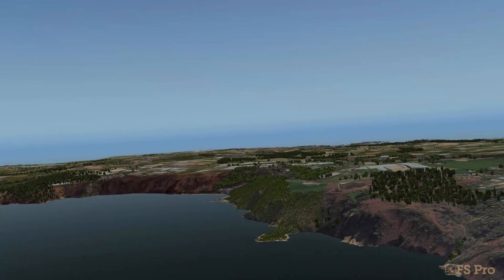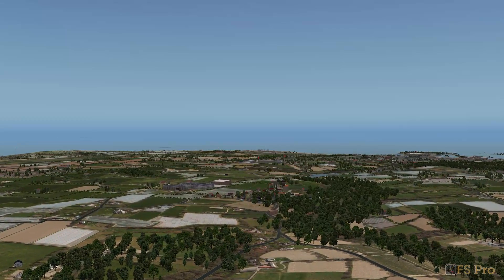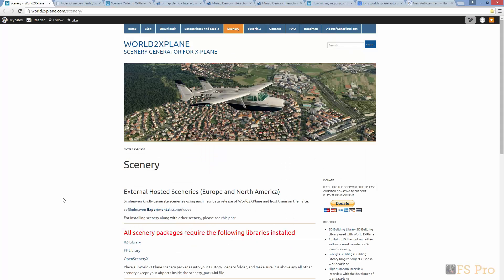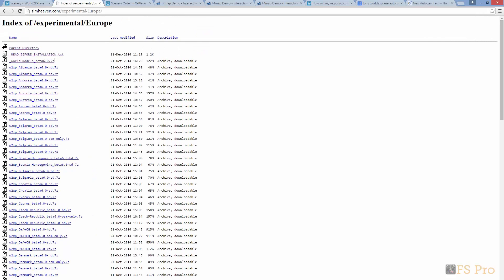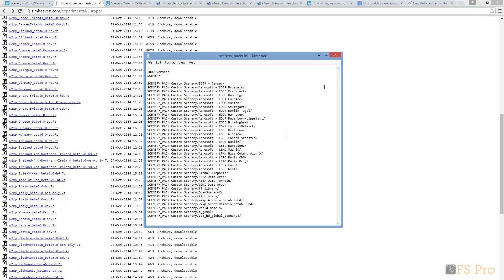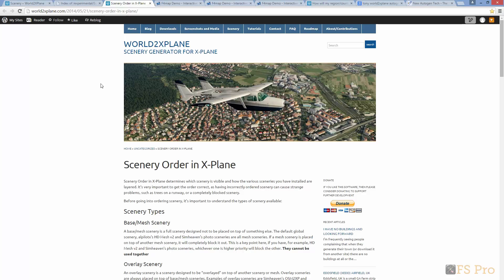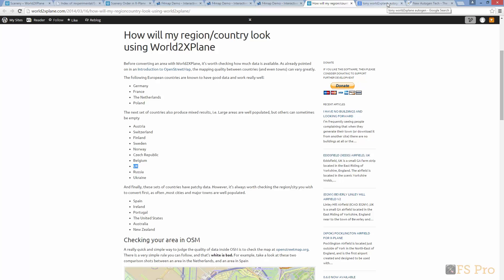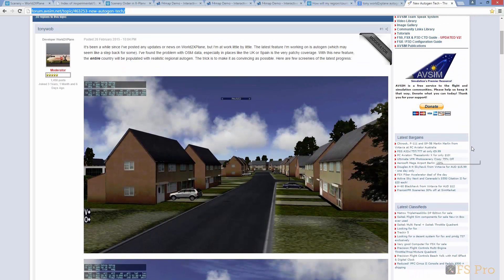X-Plane 10 - Adding 3D Objects with World2XPlane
This is the fourth in a series of videos on how to improve the scenery in X-Plane 10.

In this video, I show how to add 3D objects using World2XPlane. The result improves the above ground view for added realism and immersion.

Motherboard
Giga-Byte GA-Z77X-UD5H

OS
Windows 8.1 Enterprise 64-bit

Storage
32.0 GB RAM Dual-Channel DDR3 @ 647MHz (9-9-9-24)
119GB Samsung SSD 840 PRO Series (SSD)
931GB Seagate ST31000524AS (SATA)
111GB SanDisk SDSSDX120GG25 (SSD)
476GB Crucial_CT512MX100SSD1 (SSD)

HID
Saitek X52 HOTAS
Saitek Pro Flight Cessna Rudder Pedals

Video Hardware
2047MB NVIDIA GeForce GTX 680 (EVGA)
DELL2407WFPHC (1920x1200@59Hz)
DELL 2007WFP (1680x1050@60Hz)

Video Software
Camtasia v8.4
NVIDIA ShadowPlay

Audio Hardware
NVIDIA High Definition Audio
Turtle Beach EarForce X12
Rode USB Microphone

Audio Software
Audacity v2.0.5
Camtasia v8.4